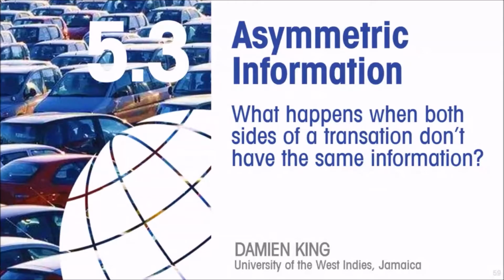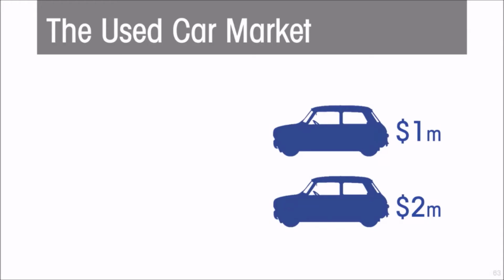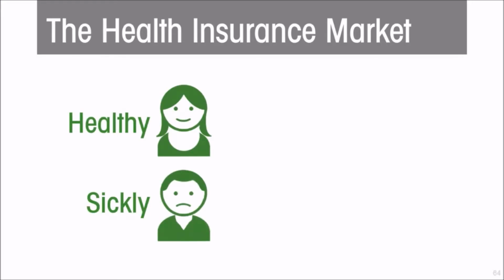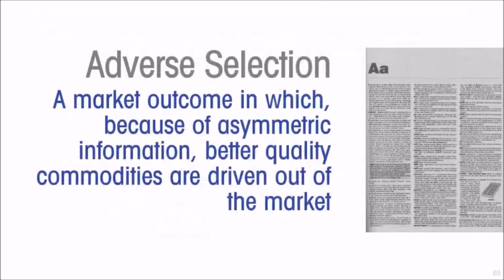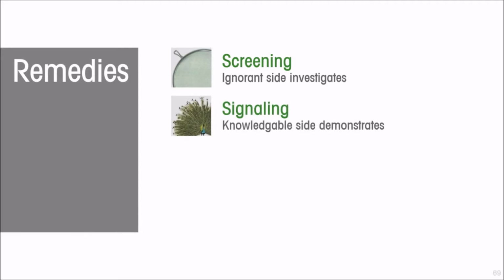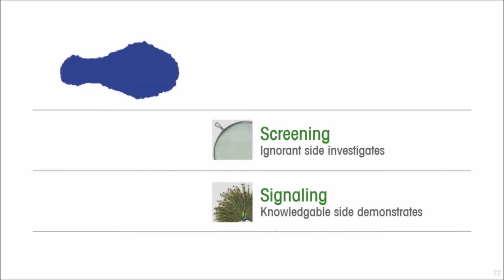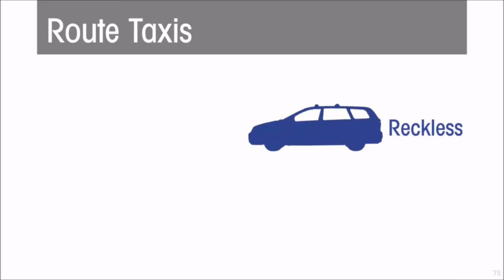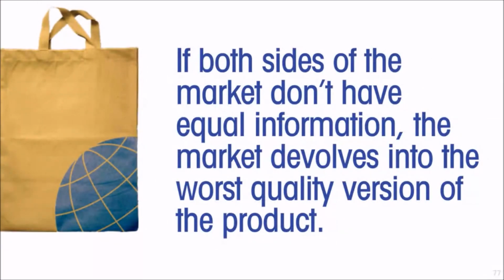Economics 5.3: Market Failures: Asymmetric Information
This lesson explores one type of market failure – asymmetric information. We show how markets can be ineffective when both buyer and seller don’t have the same level of information about the product.